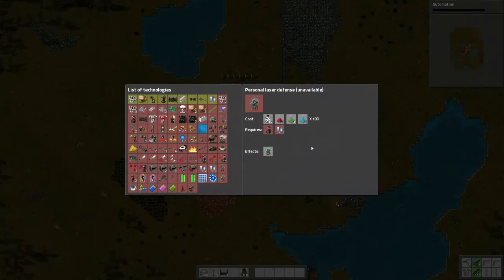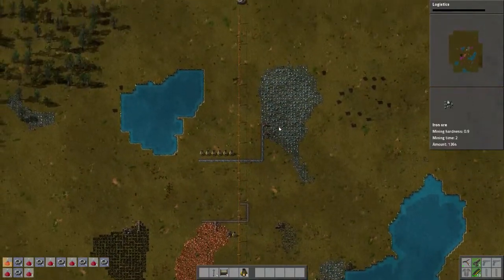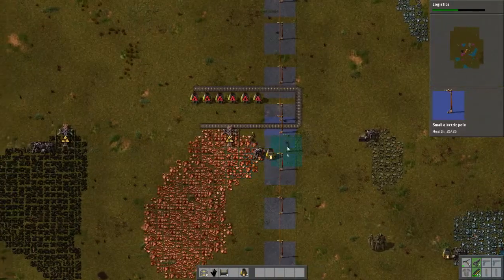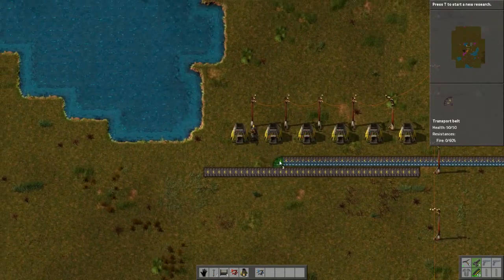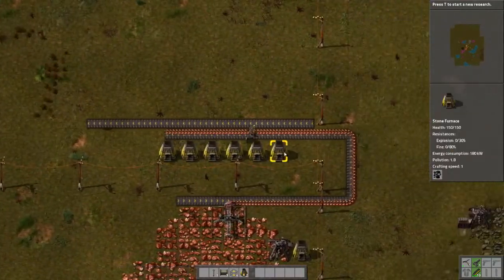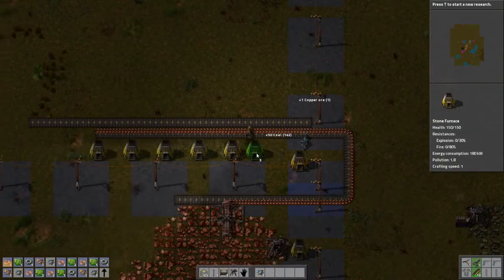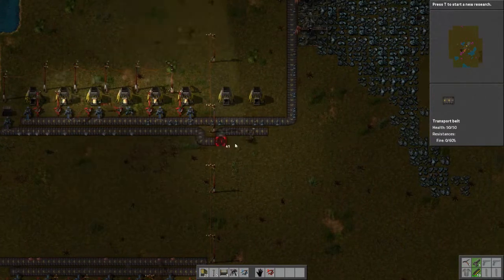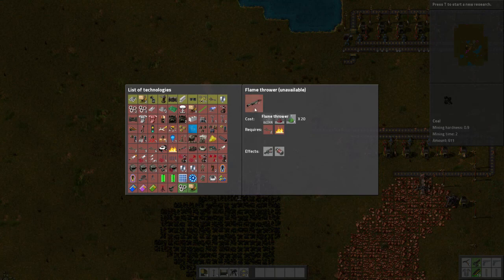AUTOMATIC PLATE MAKING - Factorio v0.12 Let's Play 2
Dropped on an alien planet filled with resources, inhabited by weird biting creatures and no way to leave. I must work to use those resources and find a way off the planet. Building a factory seems to be the best way to do this but the pollution gets the inhabitants mad. I guess I will need to build and fight my way to victory!